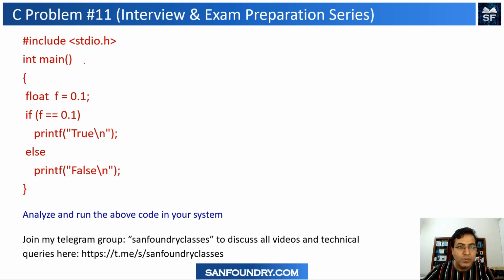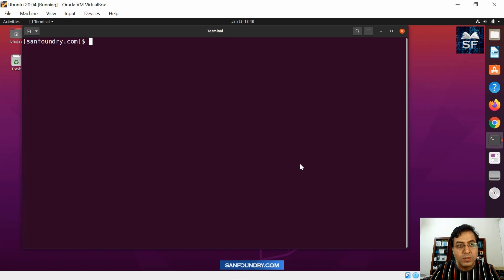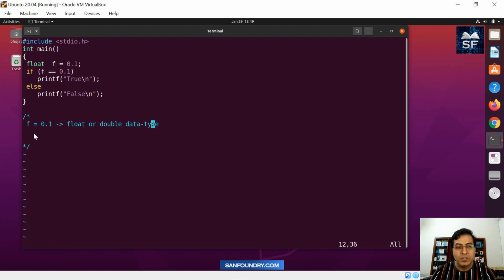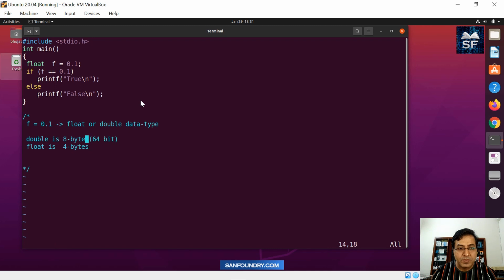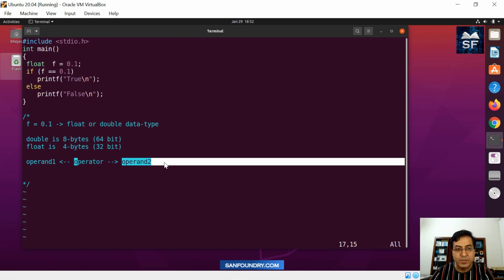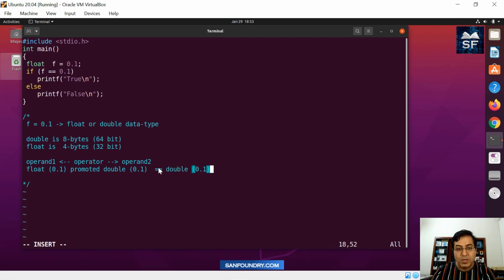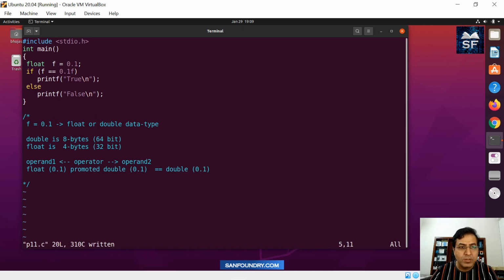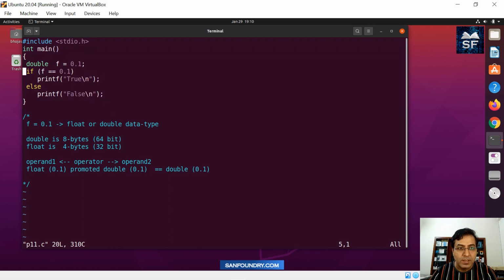C Interview Question 11 | Sanfoundry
In this interview question video on C language, we are working on float data type. The goal is to test the interviewee’s understanding of the rules of C language with respect to the float and double data types and their conversions. In the given code, we are assigning a value to a float variable f, and then comparing it with the same value using ‘if’ conditions to check the assigned value and the actual value stored in the variable f. We will discuss the question with a code walkthrough in the lab as well as a line-by-line explanation of the code.